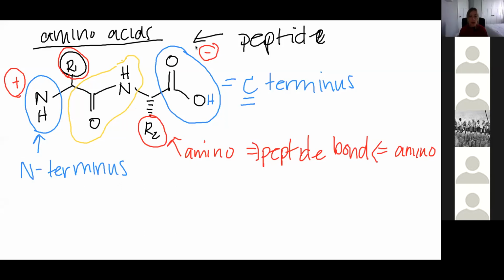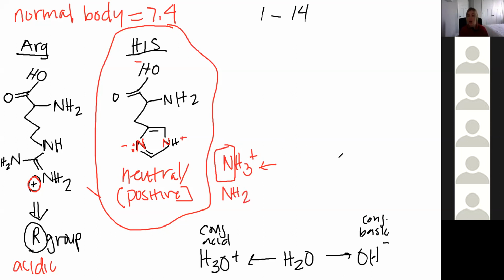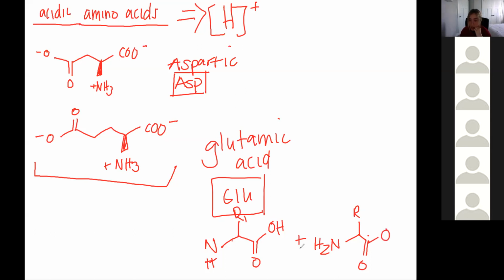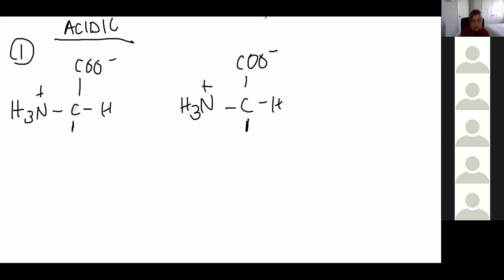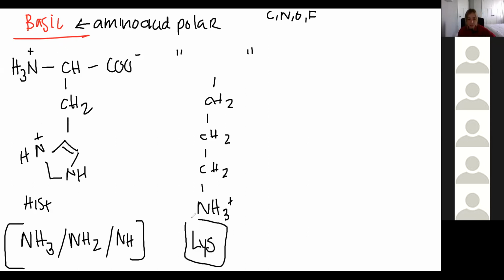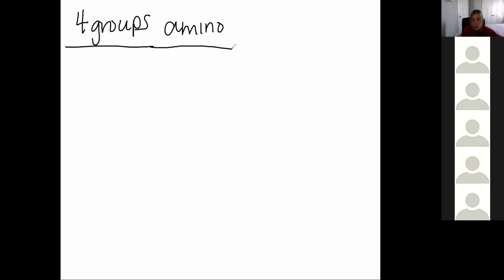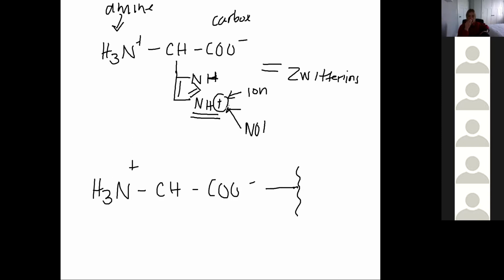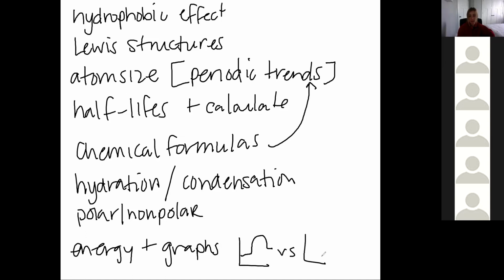CHEM 1130 Virtual Lab 04/07/2020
Amino acids
Preparation for upcoming final